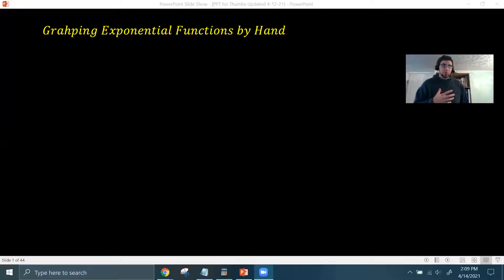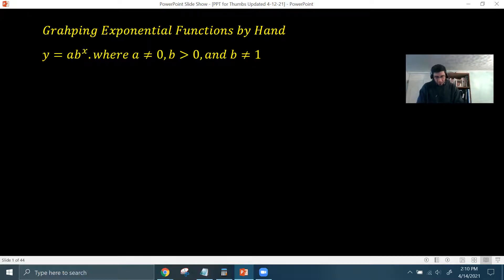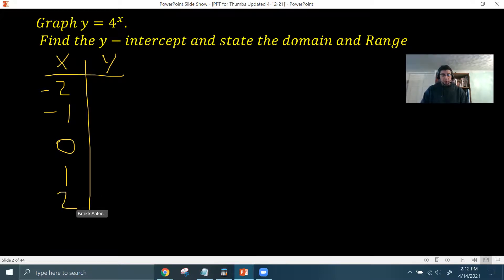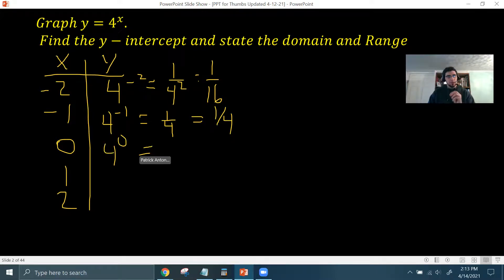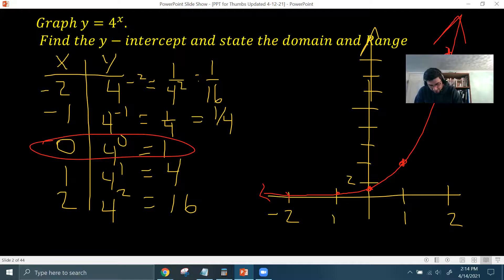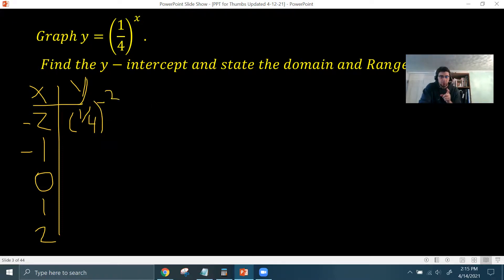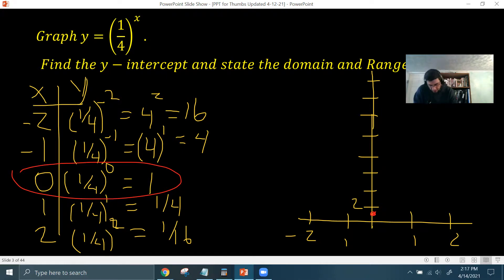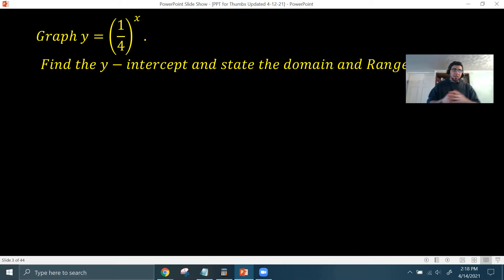How to Graph Exponential Functions by Hand (No Calculator Needed)\Worked Example Algebra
In this video I show you everything you need to know about how to Graph Exponential Functions by Hand. That's right No Calculators Needed for the methods I show you. Whether you're in Algebra, Algebra 2, Geometry or Trig, this method makes it easy. I show you the exact steps and strategy you need to know to Graph Exponential Functions By Hand. Also, I show you exactly how to determine the y-intercept of the graph as well as its domain and range. These techniques I show you in this worked example will ensure that you get the right answer every time and that your graphs look good. I also point out common mistakes, misconceptions, and errors that I've seen students make in the classroom and show you how to avoid them. Also, we briefly touch on exponential growth and exponential decay and how to identify which your function is both from its equation and graph.

Please let me know in the comments if you have any problems from Algebra I, Algebra II, Pre-Calculus, Trigonometry, Calculus, AP Calculus AB, AP Calculus BC, Probability and Statistics, or AP Statistics that you'd like me to do a video on.